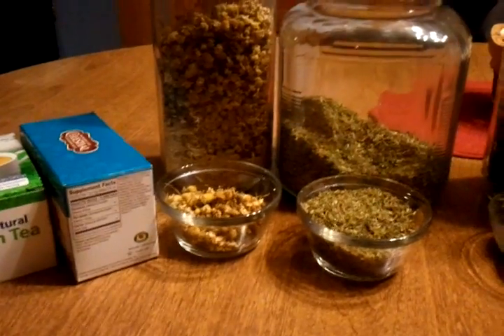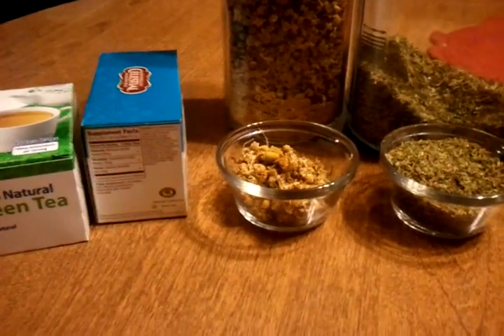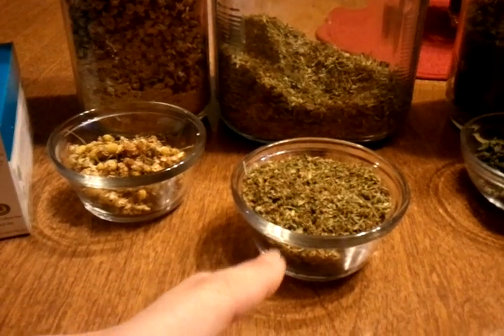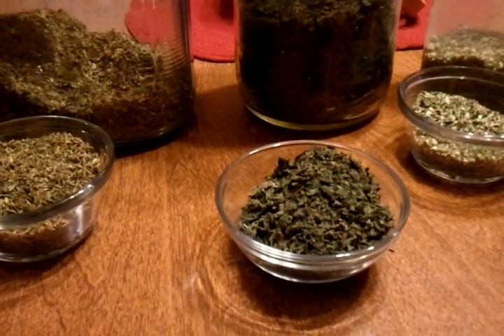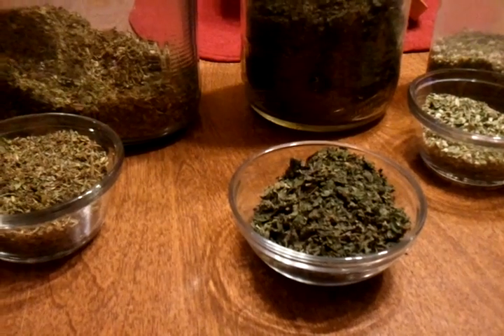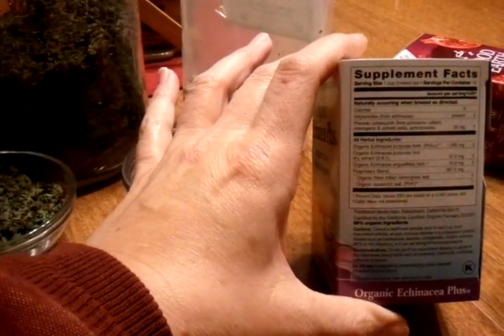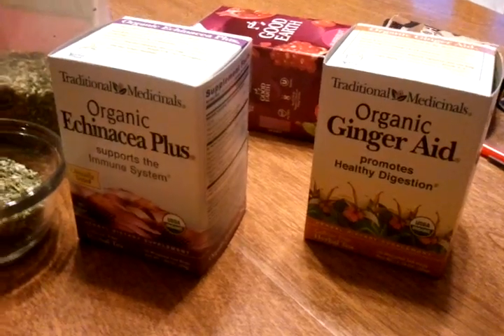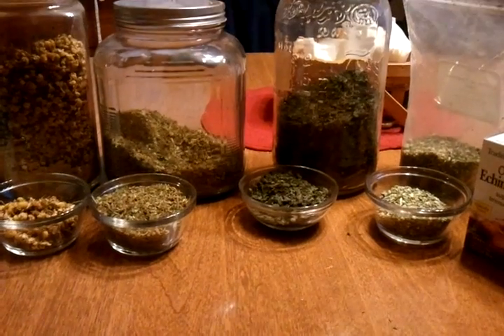Basic medicinal teas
These are some basic teas that I use in place of chemical drugs. Every chemical drug will have some side effect. These are what work for me, there is much info out there to study. The best thing you can do for your own health is to be informed!